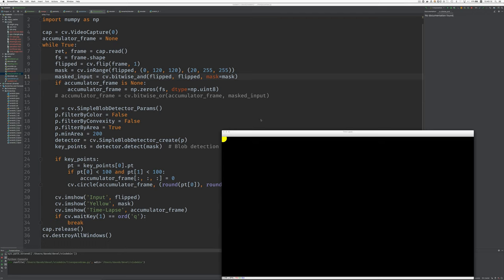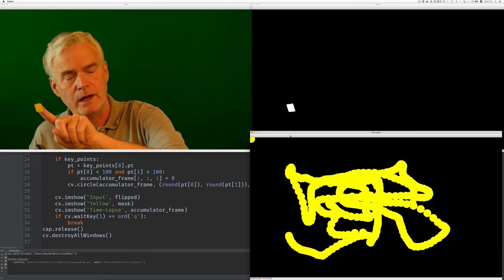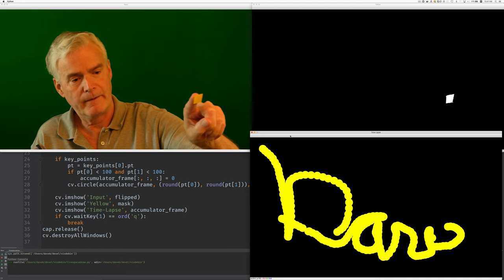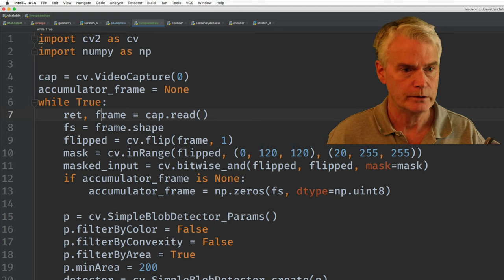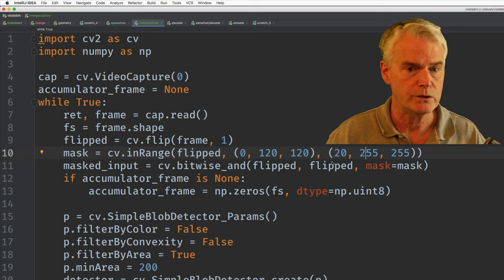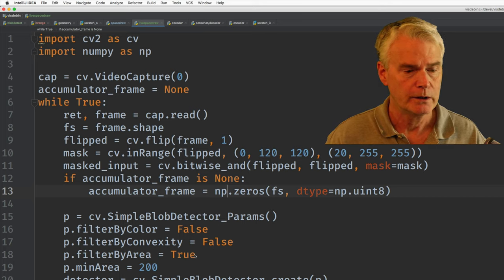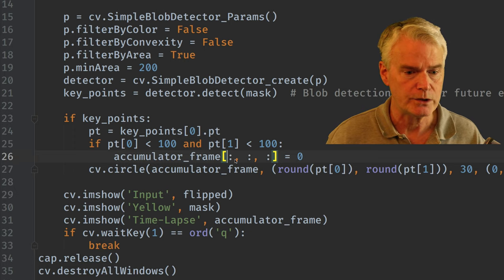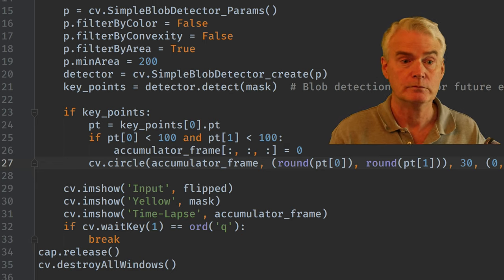Drawing with My Finger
I draw using my finger in the air, with Python and OpenCV.